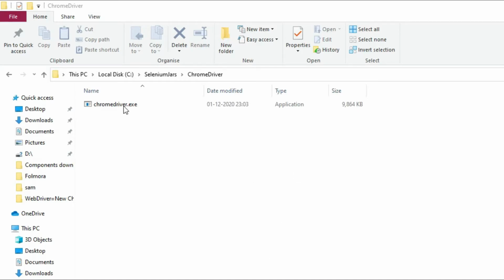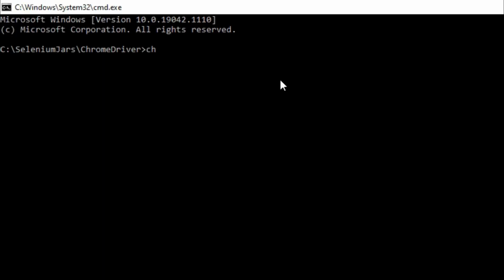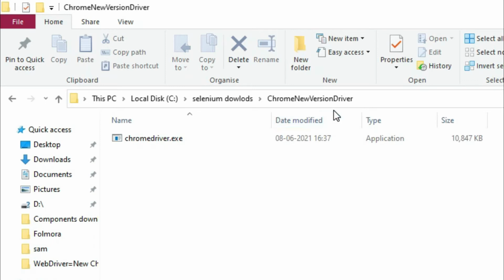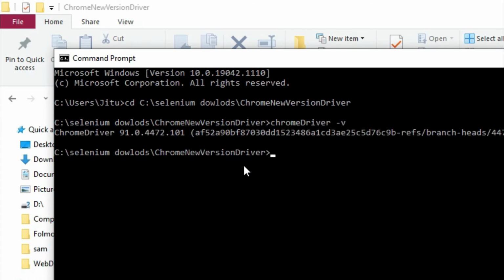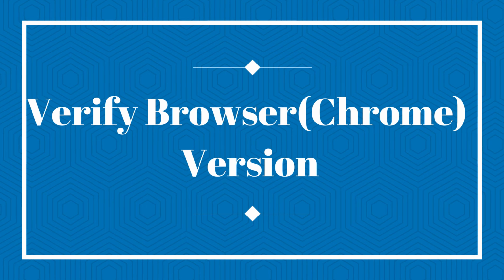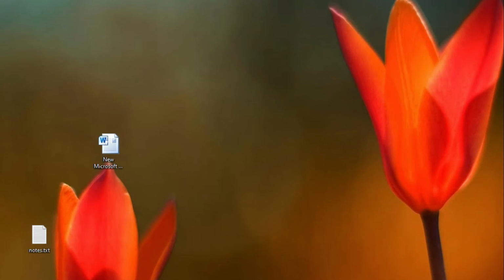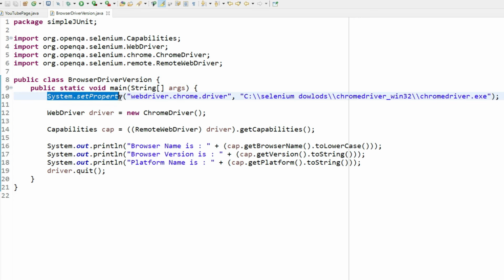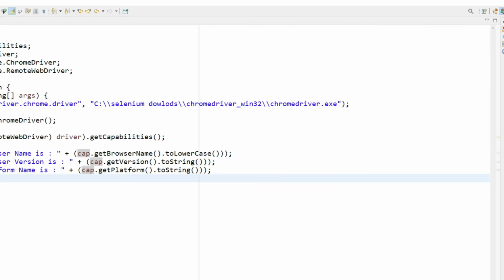5min Selenium Tutorial: Verify Browser And Browser Driver Executable Version in Windows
In this video we will discuss about how to verify:
a) Browser Driver binary/executable version through console/command prompt in windows 10
b) Browser version through
• Program (Selenium Capabilities)
• Without Program (Windows 10)

In Selenium Automation ,matching the version of browser driver and browser is necessary to avoid SessionNotCreatedException.
To have a detailed understanding of basic exceptions in selenium and how to resolve them, please watch
Browser Driver:
Browser driver is a separate executable/binary file, that is used by Selenium WebDriver to control Chrome. It is impossible to run Selenium test scripts on the browsers (e.x:Chrome)  without respective browser driver  (e.x: ChromeDriver)This browser driver executable file is provides by third party. i.e: not developed by Selenium, rather it is developed by browser company.Hence it needs to be configured in Selenium projects, so that Seleneium webdriver can utilise them , thus  simulate user interaction on browsers.
It is challenging to verify the chrome driver version frequently when you have already downloaded it. This can be identified using below easy  commands from console/command prompt:
1. Go to the folder where you have chromeDriver
2. Open command prompt pointing the folder
3. run: chromeDriver –v